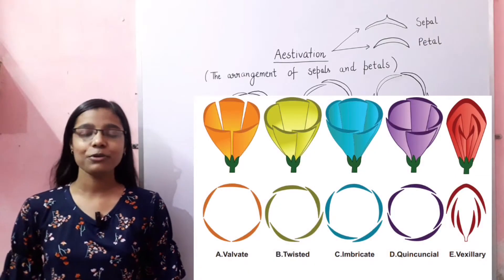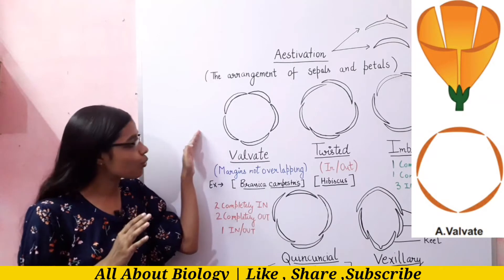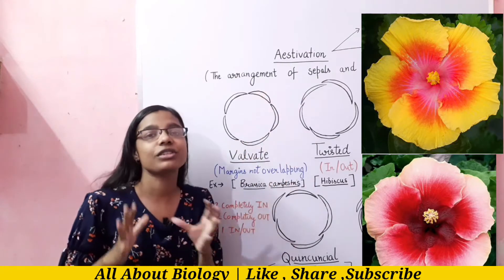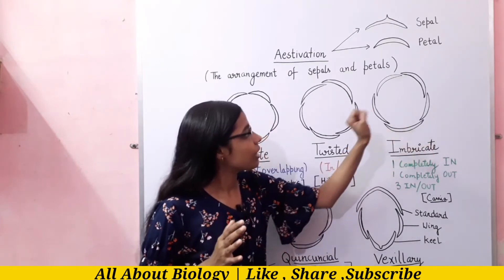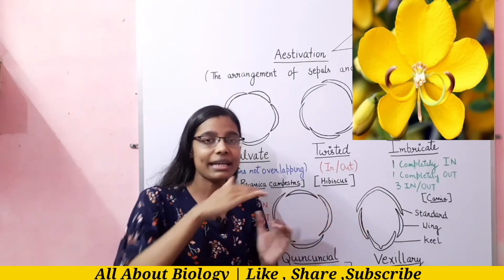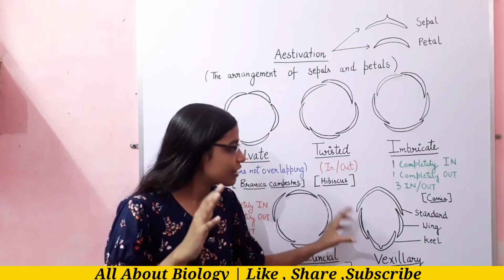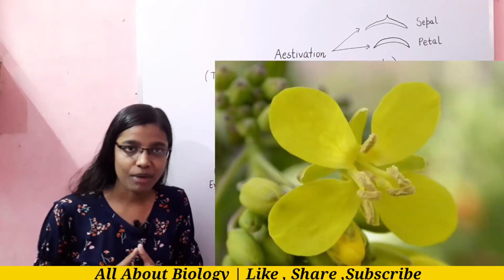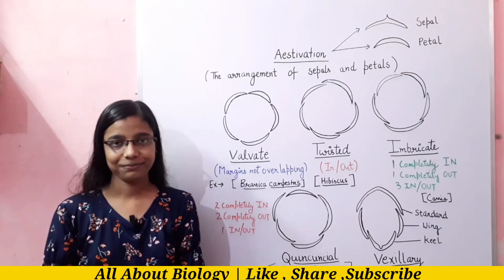Aestivation of Flower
This video is about aestivation of different types like - Valvate Aestivation , Twisted Aestivation , Imbricate Aestivation , Quincuncial Aestivation , Vexillary Aestivation.

for pdf notes visit our telegram channel - All  About Biology - YouTube Channel

Join our telegram channel for pdf notes -
Pdf notes are available on our telegram channel - This is official telegram account of All About Biology - YouTube Channel.